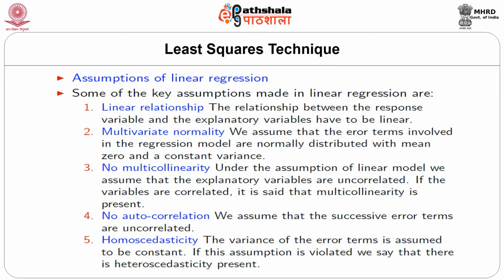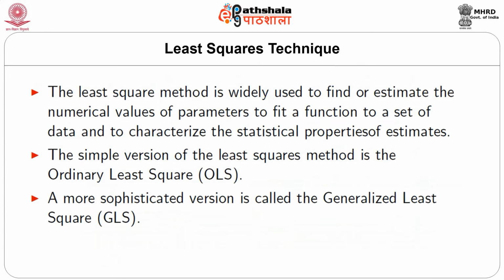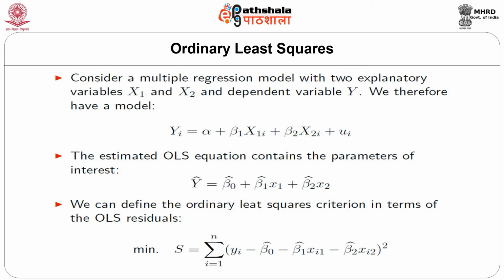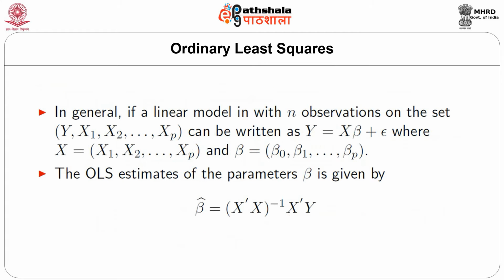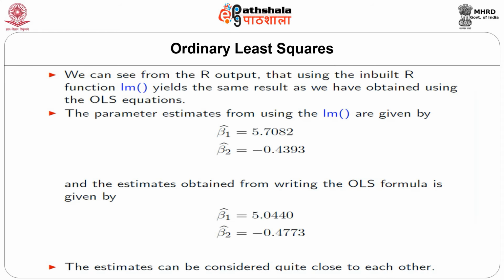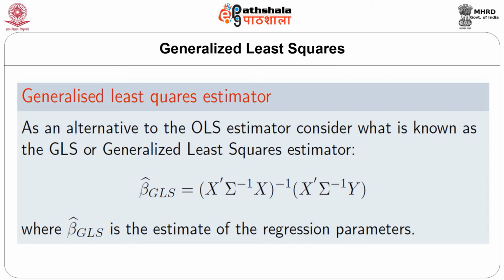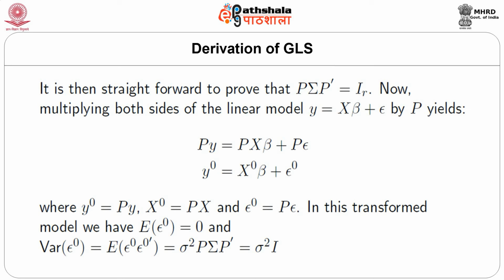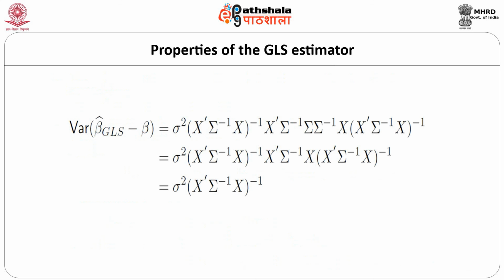OLS versus GLS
Module name: OLS versus GLS

Content Writer: Dr Pooja Sengupta / Ms. Sutapa Ghosh